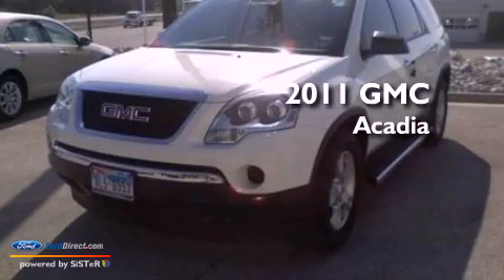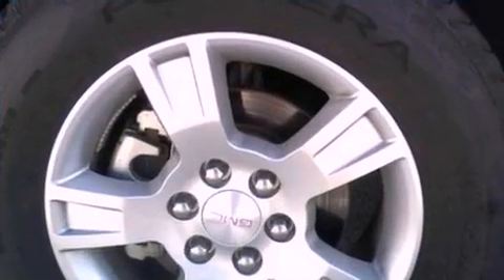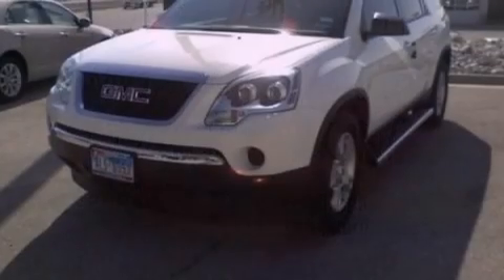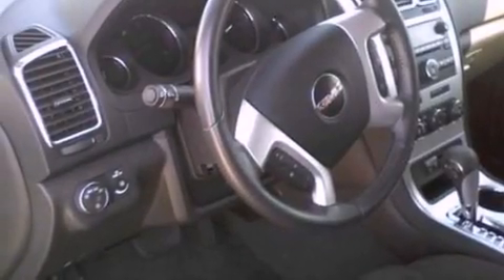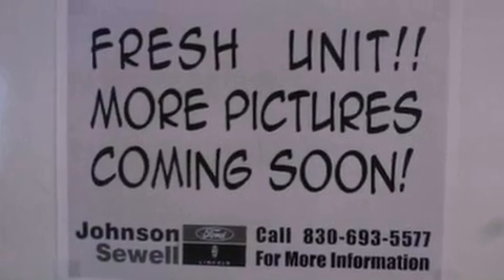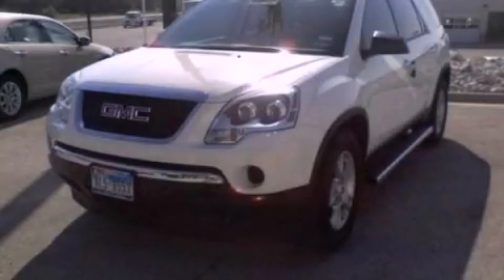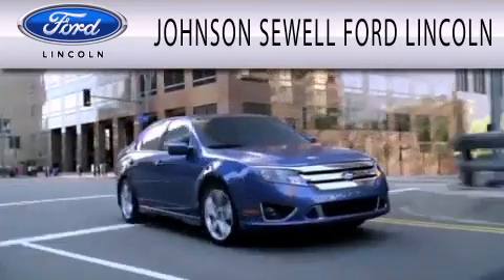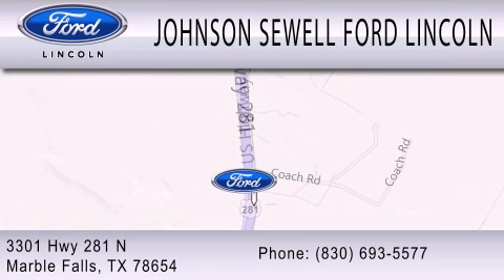2011 GMC ACADIA Marble Falls TX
Year : 2011
 Make : GMC
 Model : ACADIA
 Engine : 3.6L V6 24V GDI DOHC
 Trans . : 6-SPEED AUTOMATIC
 Exterior : WHITE
 Miles : 20,578
 Interior : BLACK
 Stock : PA9904